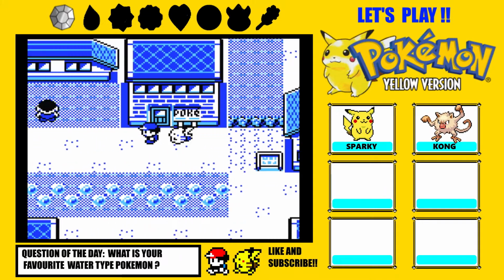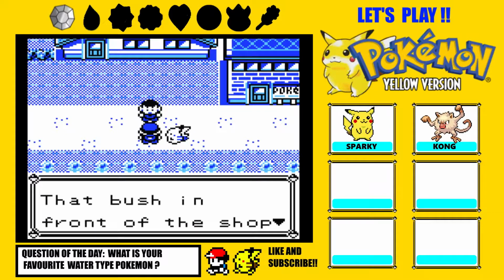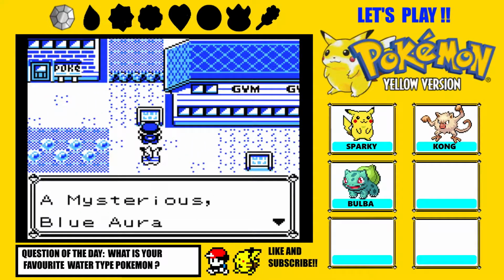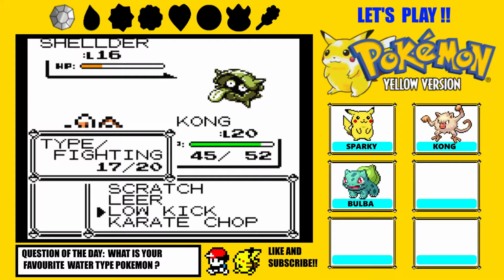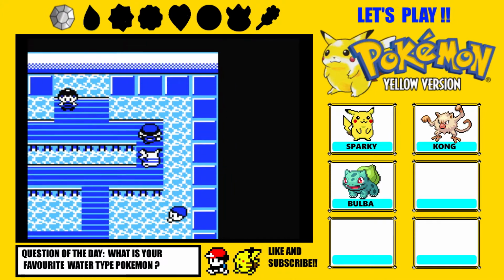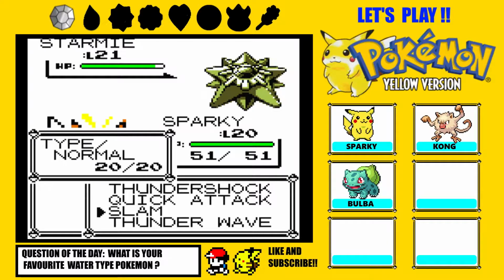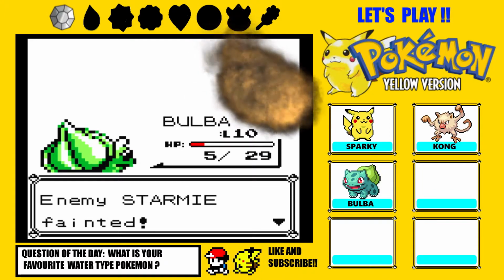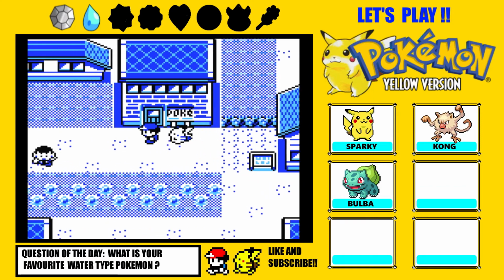Let's Play! Pokemon Yellow Part 7 - Cerulean Gym Leader Misty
The 7th part of my very first Let's Play! For this part/episode, we explored Cerulean City , a city surrounded by a blue aura! and challenged the Cerulean Gym with Jr.Trainer , Swimmer and Gym Leader Misty with her water type pokemon ! It wasn't very difficult at first with her Staryu , but when it came to her Starmie , things got tough... but suddenly, the most amazing thing just happened! and we have actually obtained the Cascade Badge! In the next episode , we will move on to the famous Nugget Bridge and challenge the trainers!
Peace!:)